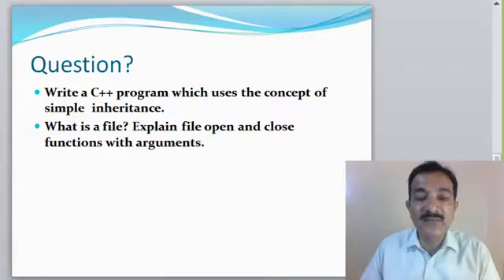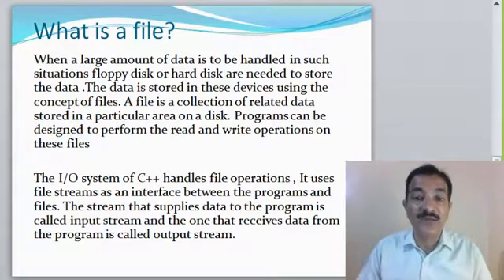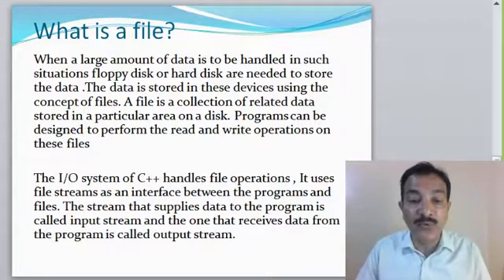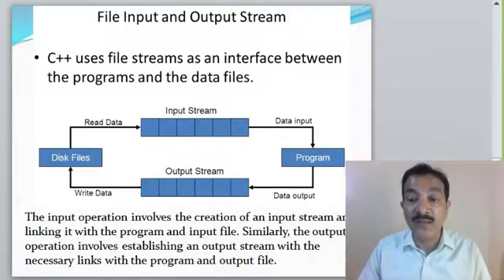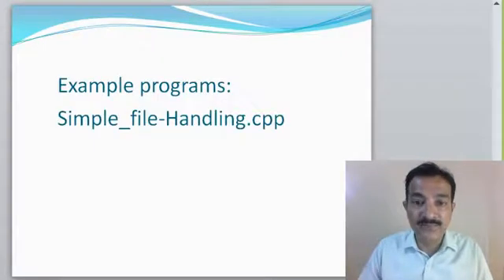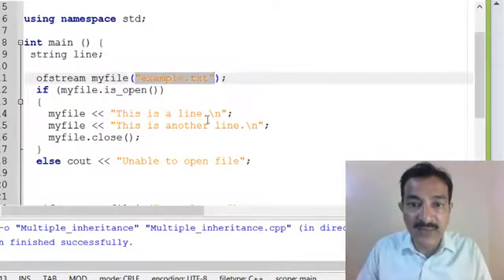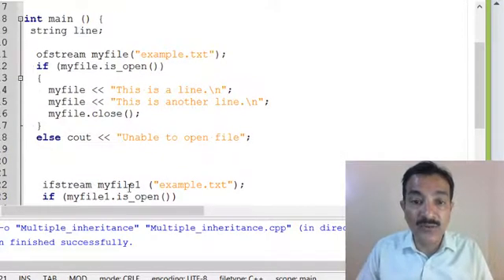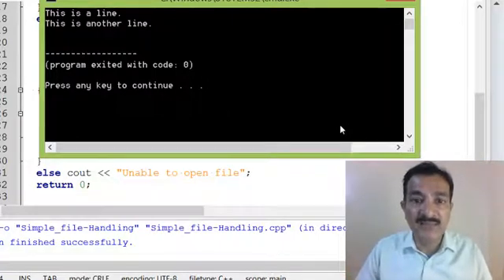C++ Input output with files, read write to file example program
Quickly Learn, C++ : Handling files with practical example program, reading and writing to file  is about Read/Write Class Objects from/to File in C++
the classes istream and ostream are classes that are related to our file streams. And in fact, we can use our file streams the same way we are already used to use cin and cout, except that we have to associate these streams with physical files.

Quickly Learn C++ Programming tutorial helps in Quickly Learning C++ using question and answer, practically  demonstrated with examples, useful for PUC, VTU, Engineering, IIT, IIIT, NPTEL, NIT, DTE and various other boards, these Video lecture explained the Object Oriented Programming  using c++. Following these lectures both beginners  as well as experienced learners can Quickly Learn C++ Programming. Praveen is having more than 25 years experience in software industry, particularly in C++ and Java